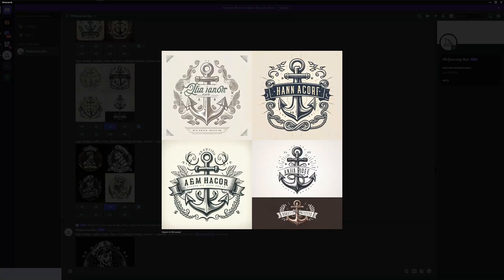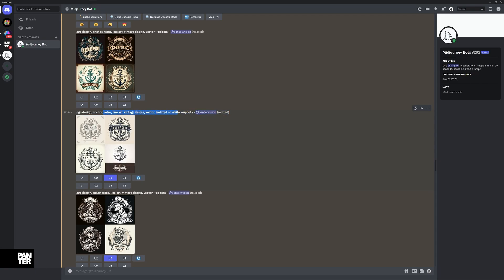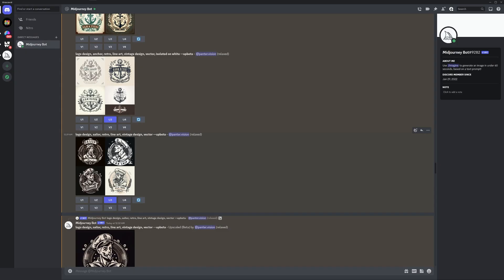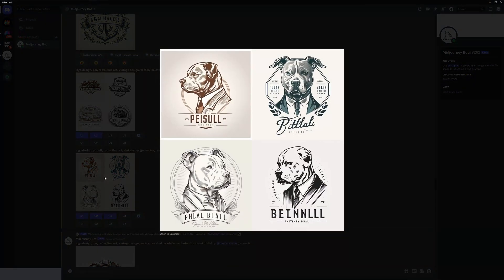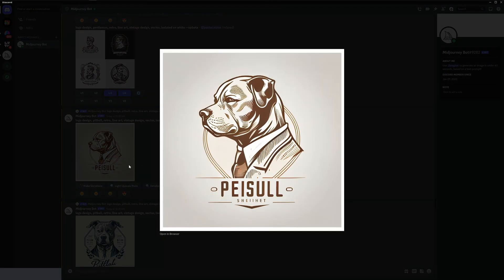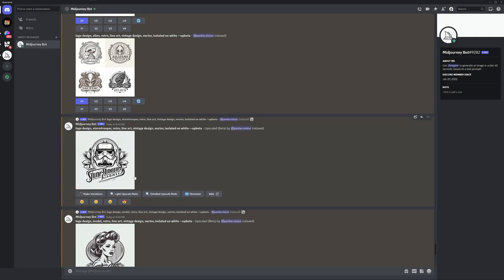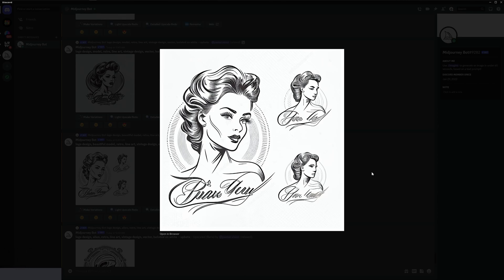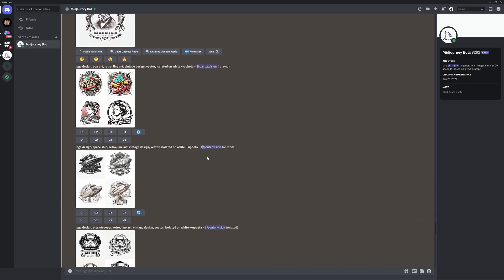Line Logo Design in Midjourney 4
Line art is a type of illustration that uses lines to create an image. It is often used to create simple, clean designs, and can be done in a variety of styles, from cartoonish to realistic. The medium used for line art can be anything that can produce a line, such as pen and ink, pencil, or digital tools. Line art can be monochrome or use multiple colors.